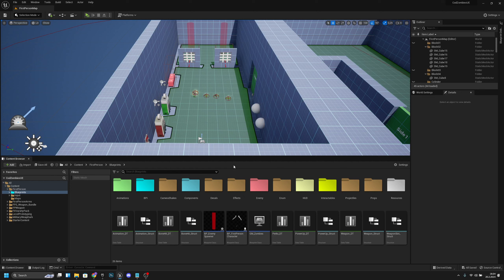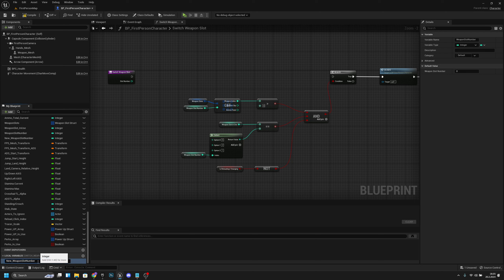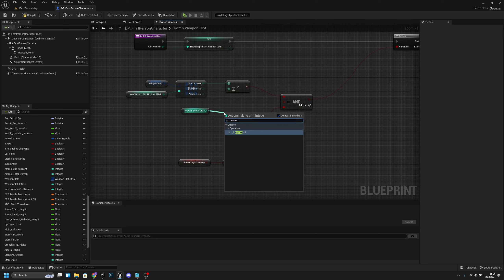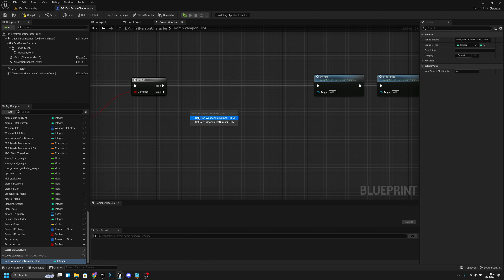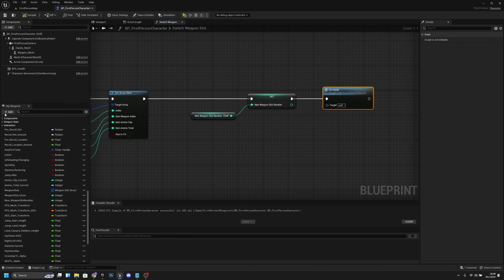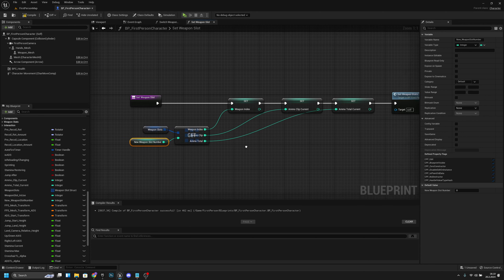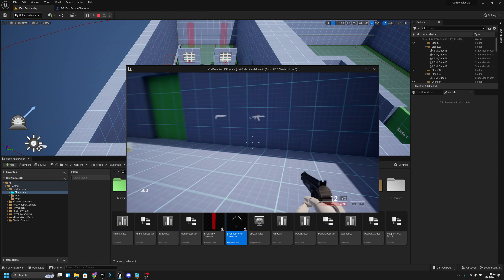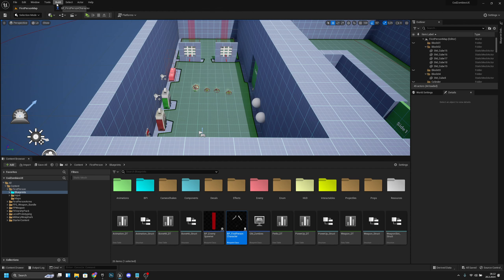IMPORTANT ADJUSTMENTS Unreal Engine 5 COD Zombies series Part 84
In this episode we will adjust the code of the few functions so it allow us to use other weapon slots than 1 and 2! Hope You Enjoy!